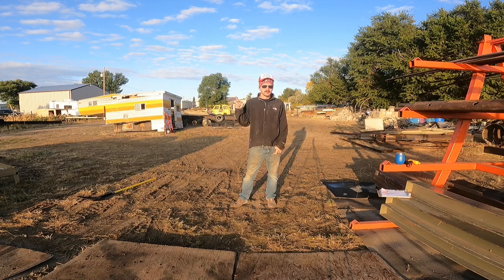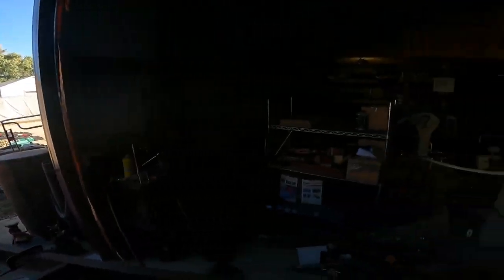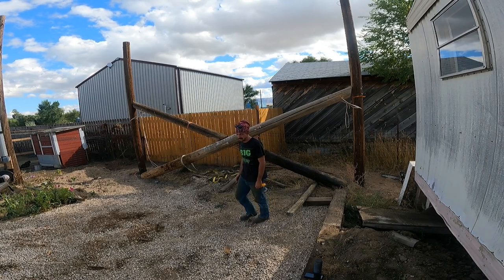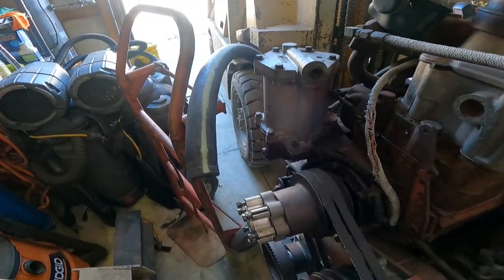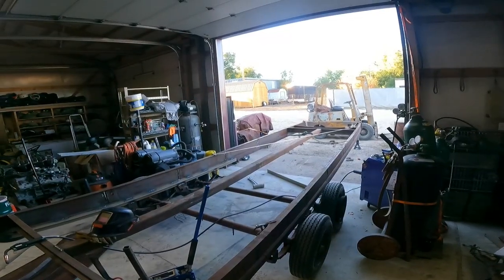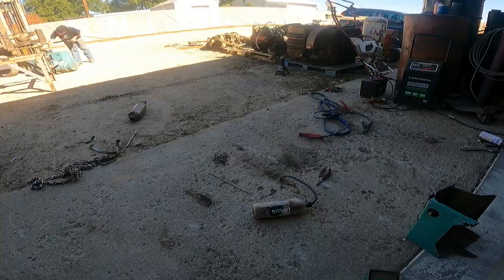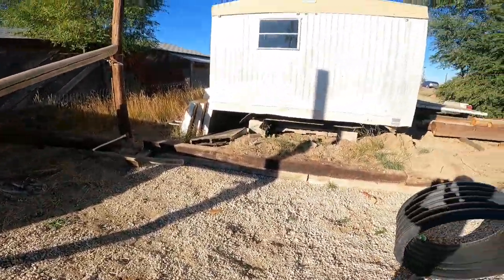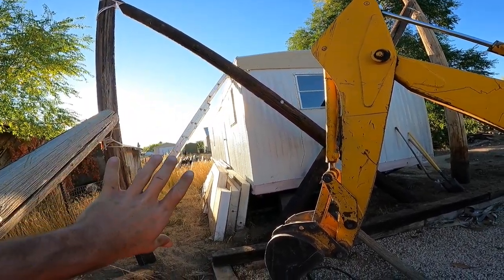The 5-Day Showdown: Racing Against Winter with DIY Skills!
Join me in this epic 5-day showdown against winter's arrival. I tackle a myriad of projects, from trailer transformation to generator restoration, with a surprise addition of a sawmill purchase. Witness the art of multi-tasking, family bonding, and the magic of DIY as we prepare for the season's chill!

@BenFruit                            -For musical genius
@ziptiesnbiasplies             -For old Ferd genius
@CarsandCameras            -For Gocart genius
@JunkyardDigs                   -For general revival genius
@GrindHardPlumbingCo   -For fabrication genius
@BisforBuild                        -For more fabrication genius
@DEBOSSGARAGE             -For heavy equipment / Fabrication Genius